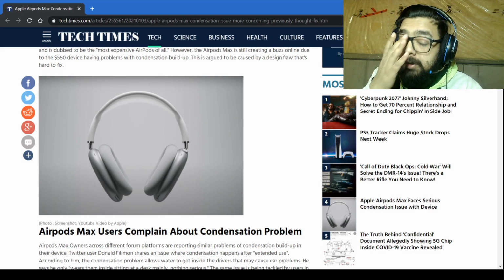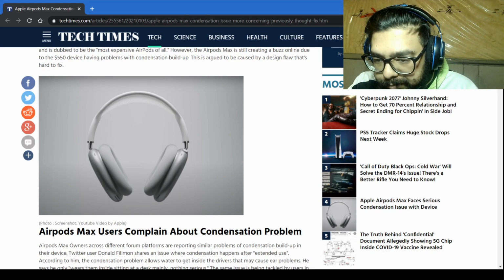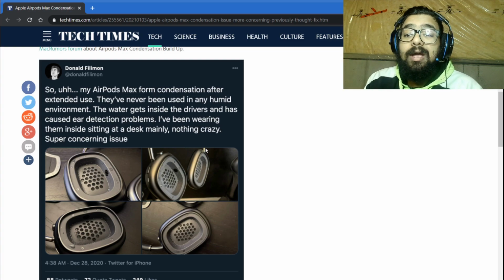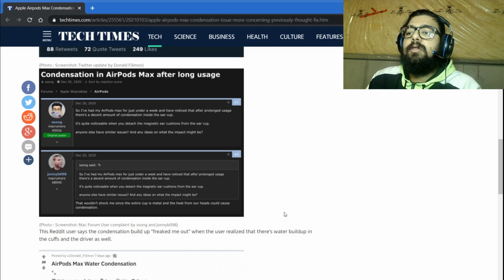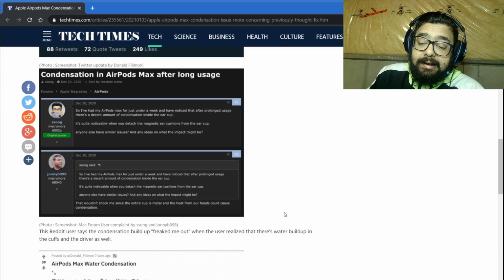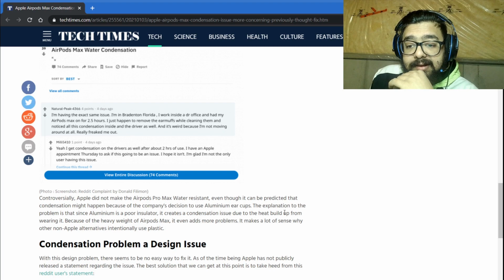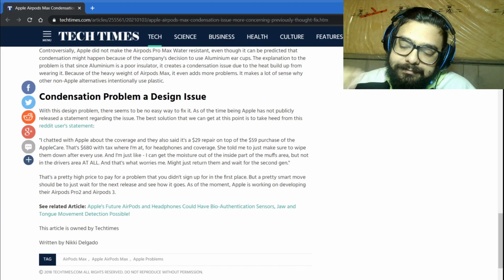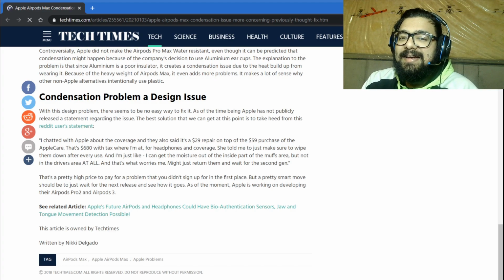Before You Buy: Apple's $800 issue (Airpod Max Condensation Build Up)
Discussing the main issue regarding Apple's Airpod Max.